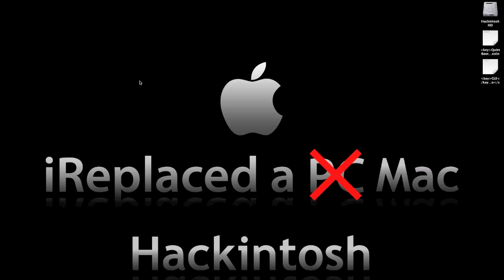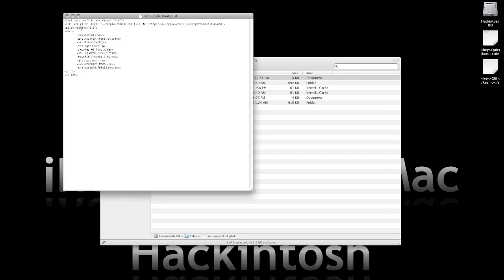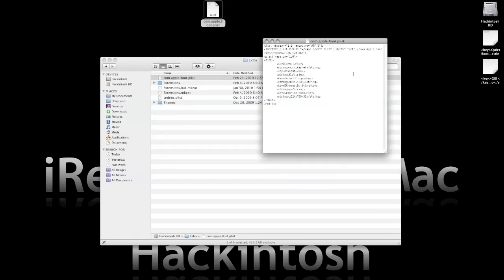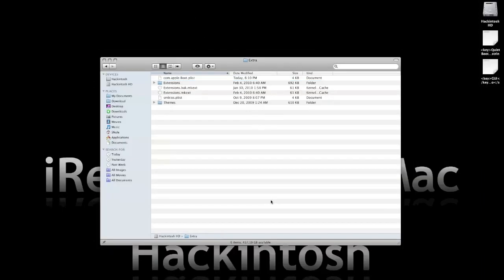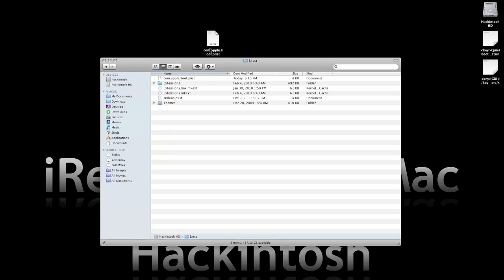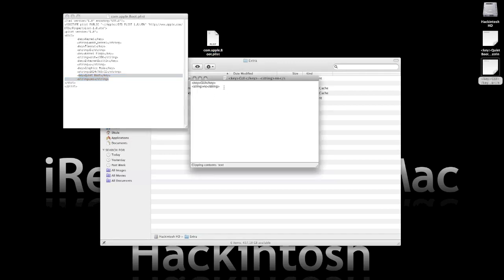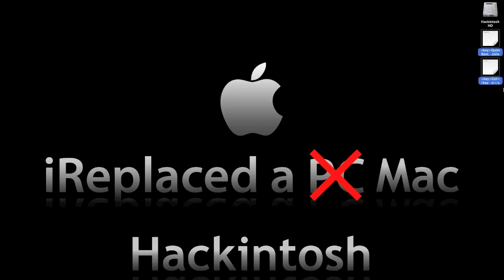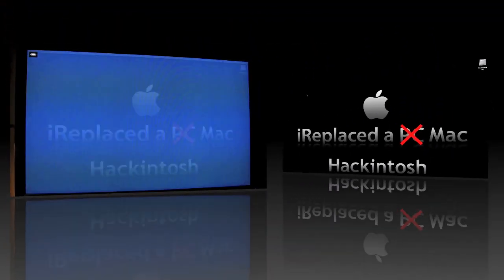The Hackintosh Guide, Part 11. Quiet Boot.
Part 11 of my Hackintosh guide.

This video shows how you can get rid of the 5 second timeout when booting OSX on your Hackintosh.

Key/String for Quiet Boot:
(key)Quiet Boot(/key)
(string)yes(/string)

Key/String for No GUI:
(key)GUI(/key)
(string)no(/string)

PS: I needed to put "(" and ")" in the Key/String, because Youtube didn't allow the correct characters.
So you need to change the "(" and ")" to make this work!!!